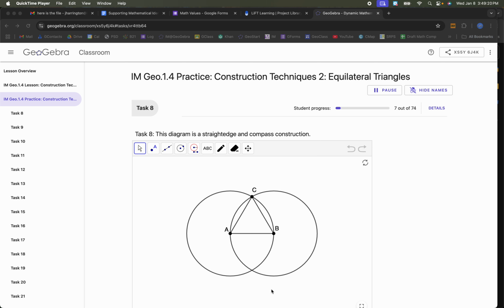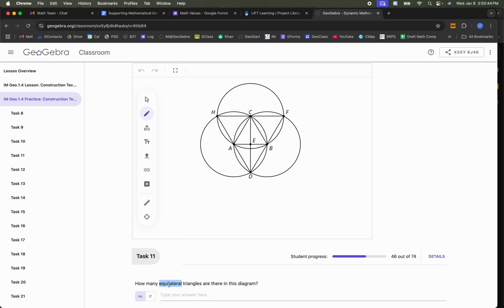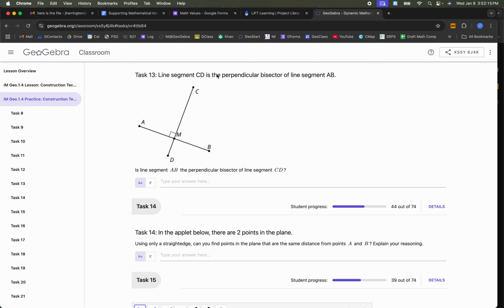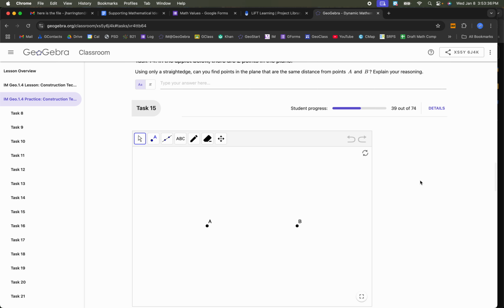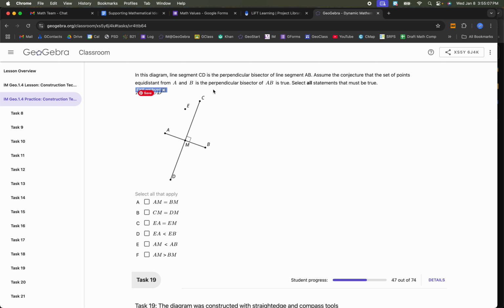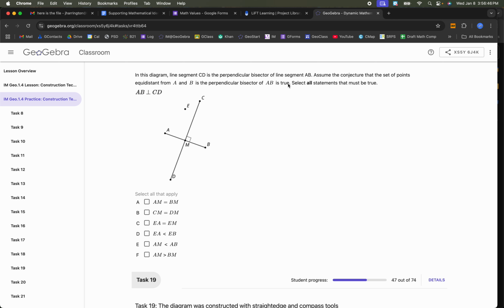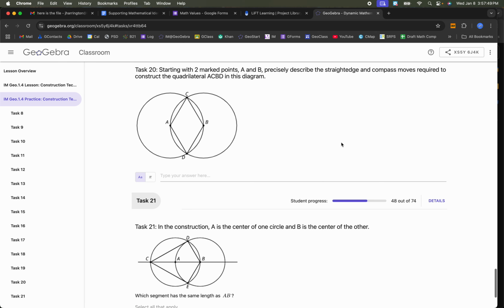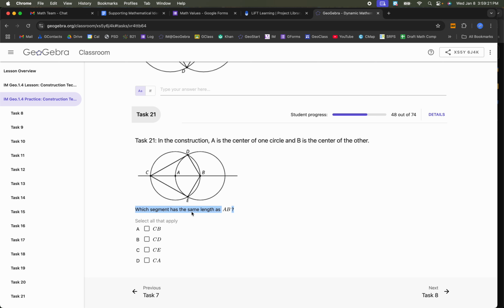Geometry 1.4 Practice Help